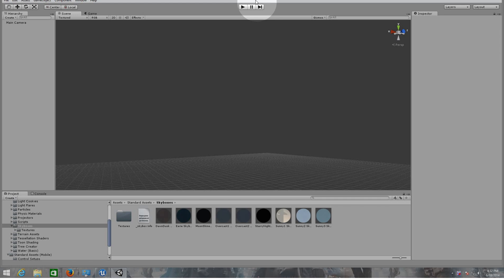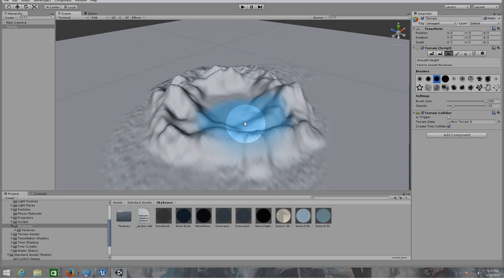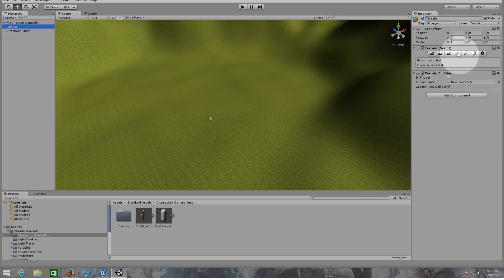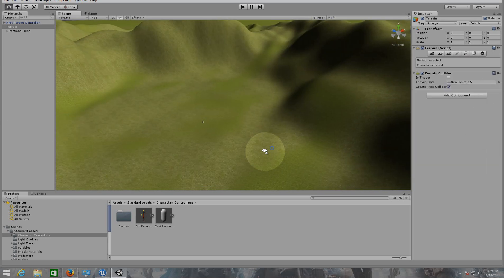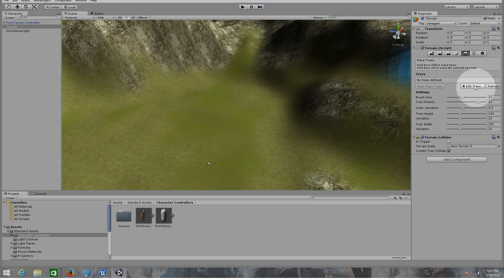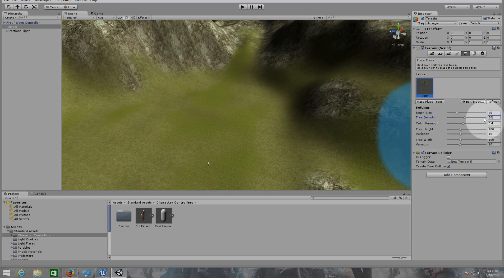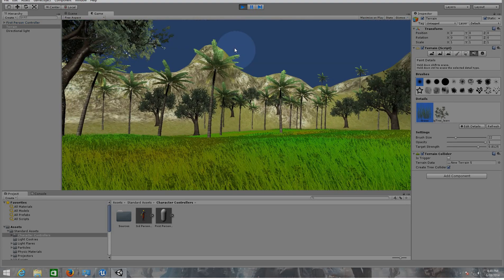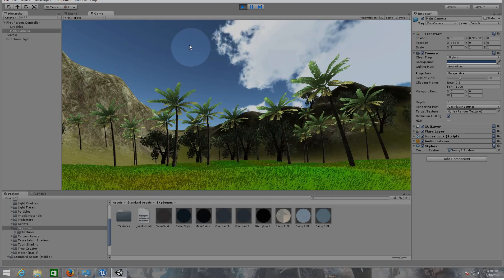Unity 3D Tutorials - Tutorial 1 - Create a simple terrain in Unity 3D. SIMPLE AND EASY!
PRDV Entertainment presents: UNITY 3D Tutorials - tutorial 1 - Create a simple terrain.